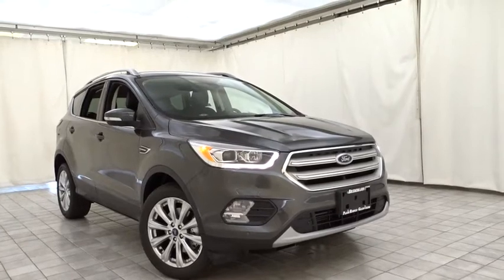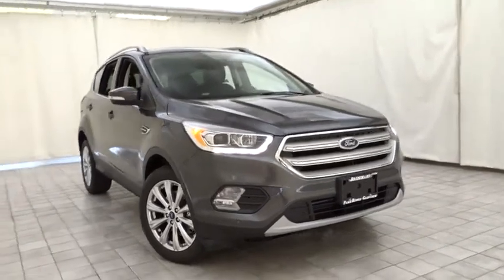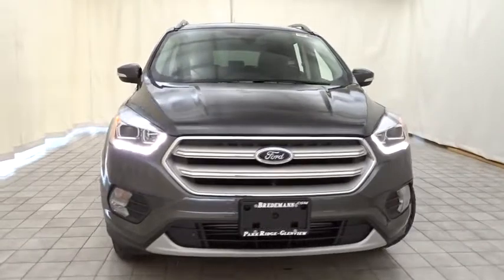2018 Ford Escape Niles, Schaumburg, Chicago, Highland Park, Arlington Heights, IL F38697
Magnetic Metallic New 2018 Ford Escape available in Niles, Illinois at Bredemann Ford. Servicing the Schaumburg, Chicago, Highland Park, Arlington Heights, IL area.

Bredemann Ford
2038 Waukegan Rd